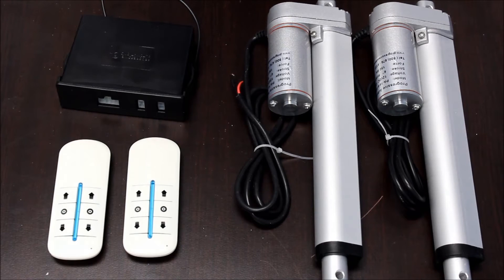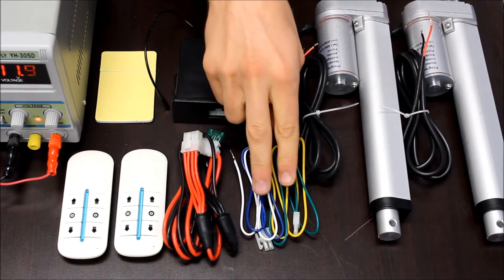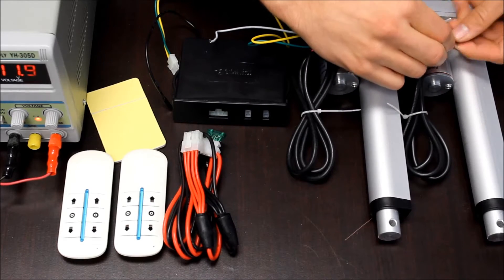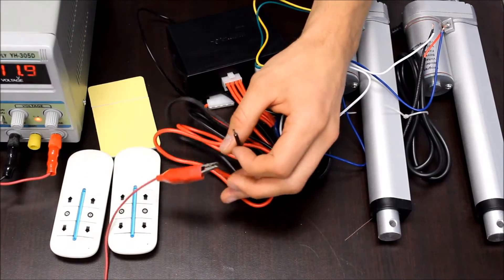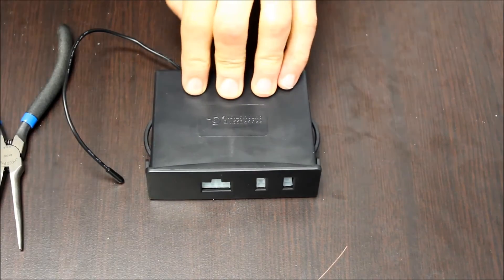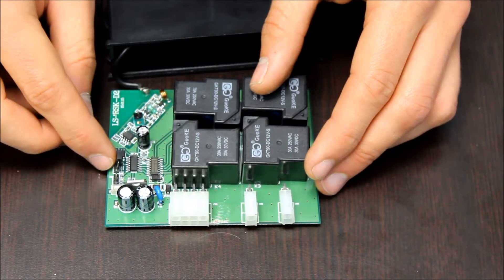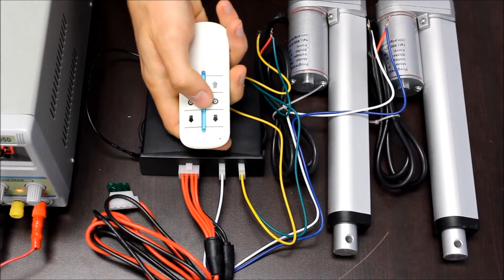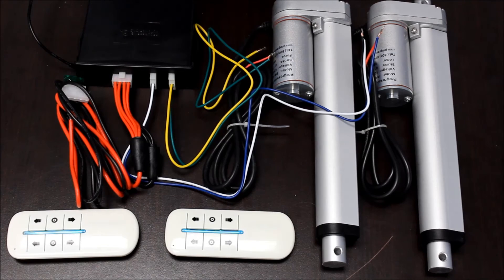Two Channel Control Box PA-28 for Linear Actuators - Product Overview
In our latest product overview we go over our updated PA-28 Two Channel Control Box for Linear Actuators, how it works and the features it offers.